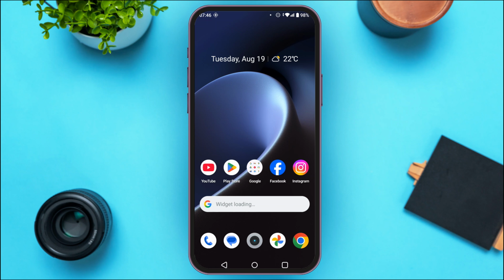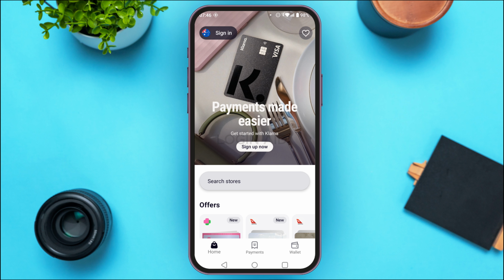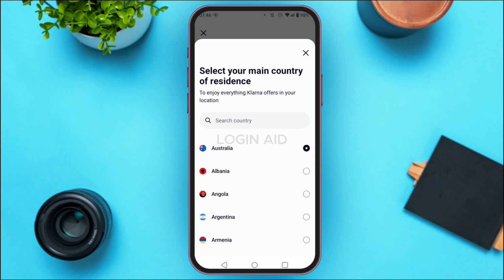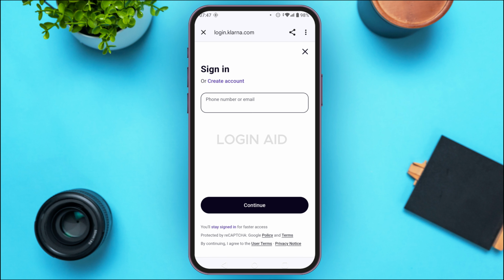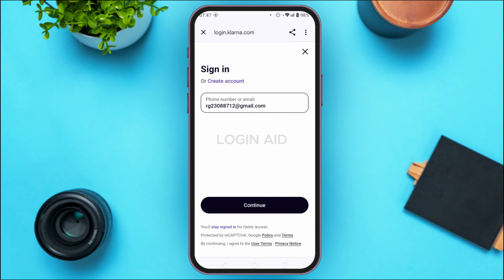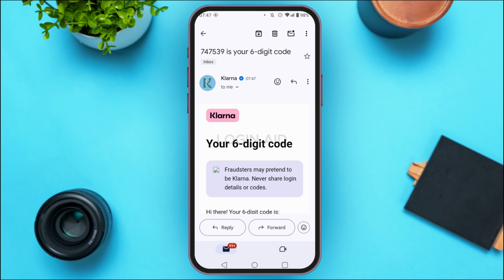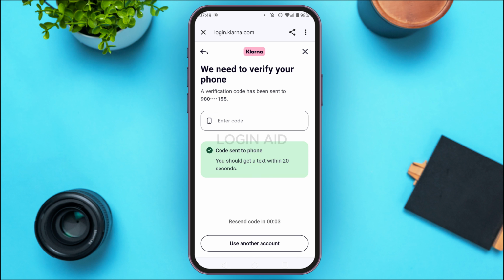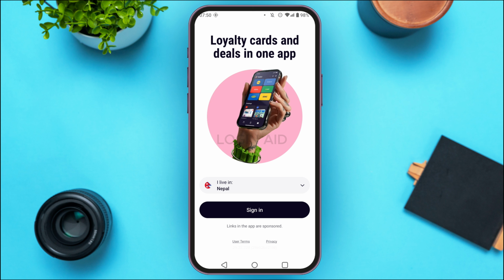How To Login To Klarna App | Klarna App Sign In Guide 2025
In this video, you’ll learn how to access your Klarna account step by step. We’ll walk you through entering your login details, verifying with a one-time code. I’ll also explain how to troubleshoot common login issues, like not receiving the verification code or forgetting your password.